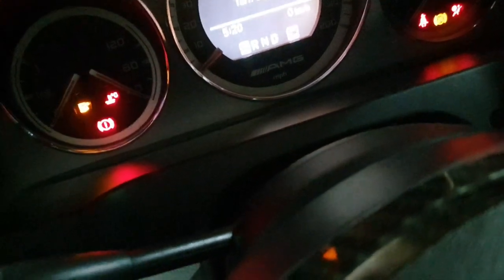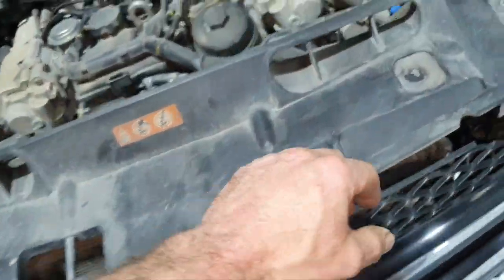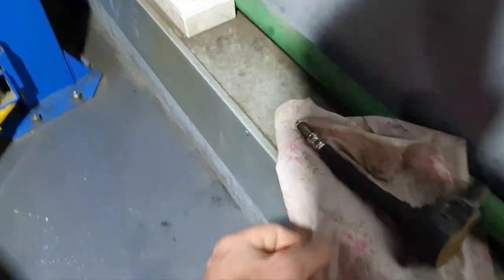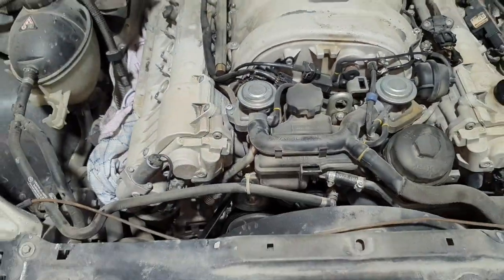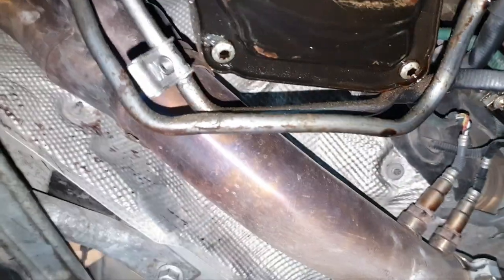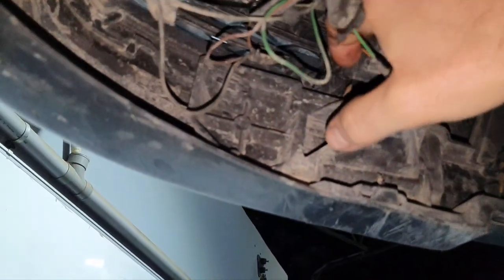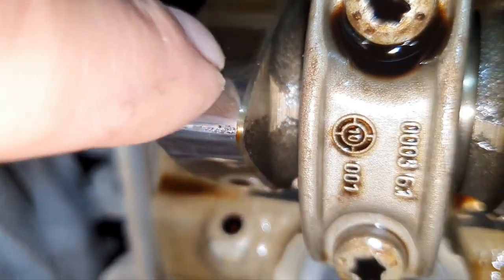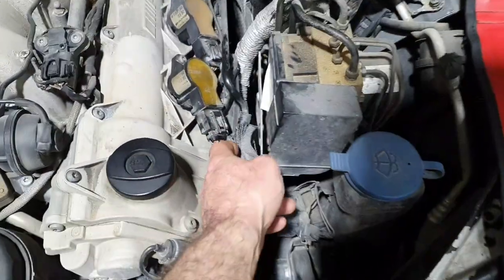C63 2010 with 227k km check up (part 1)